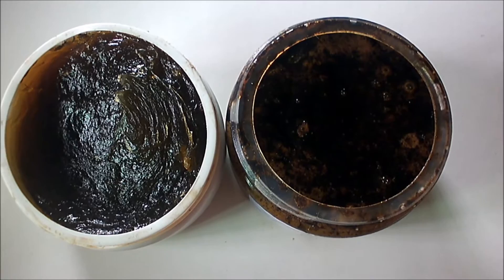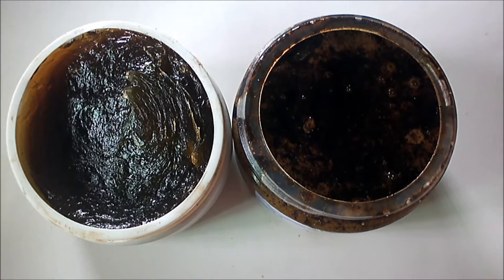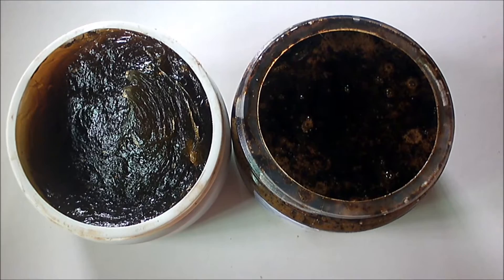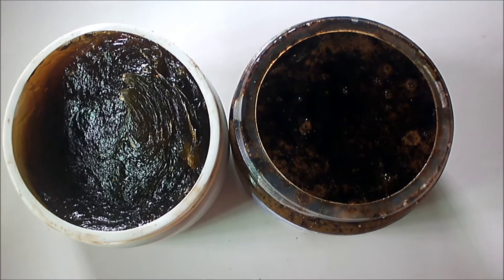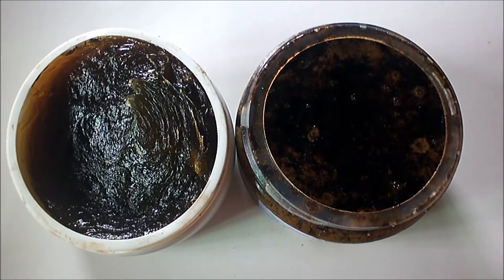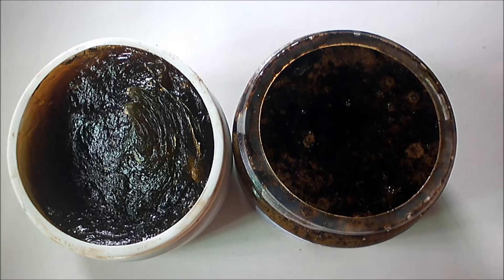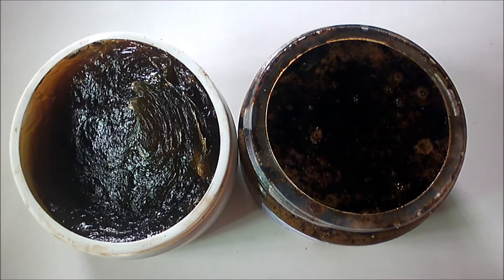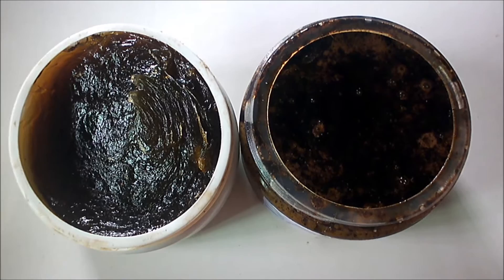Frequently Asked Questions about Moroccan Black Soap (Beldi)